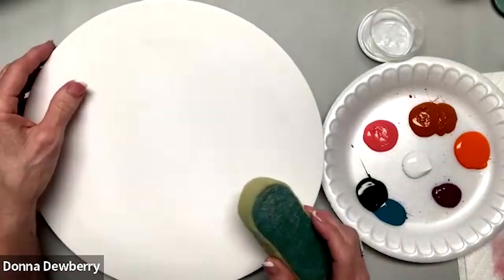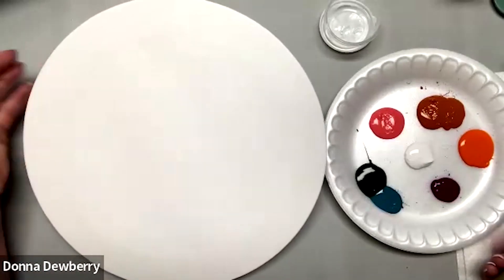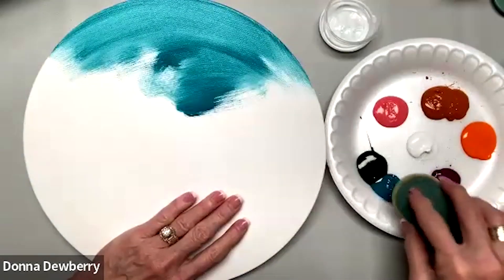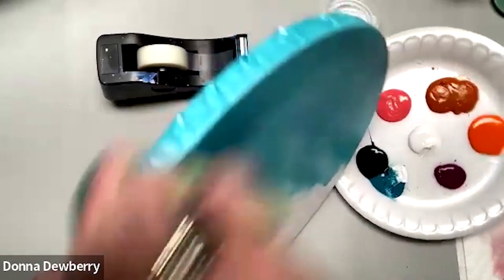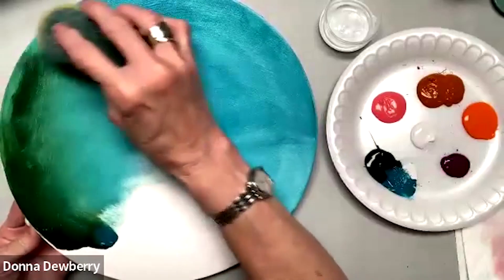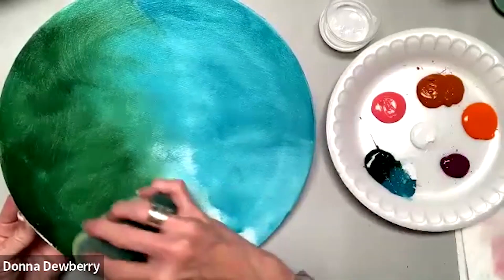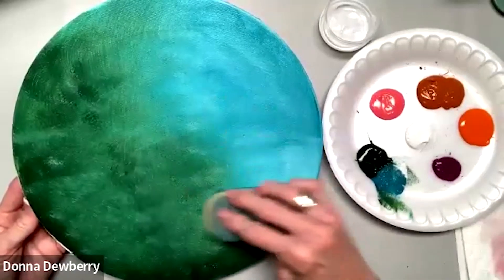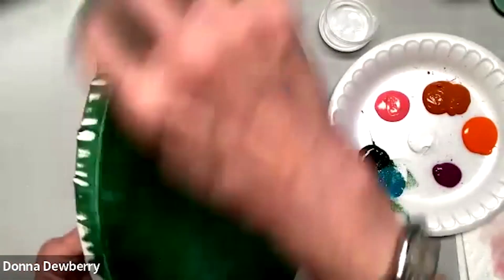Learn to Paint One Stroke - Relax and Paint With Donna: Roses in Fall Colors | Donna Dewberry 2023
Learn to Paint with me - Donna Dewberry.  Create this rich-looking design full of fall colored roses and leaves on a dramatic background with me.  Enjoy this fun and relaxing time with me just painting stress free!